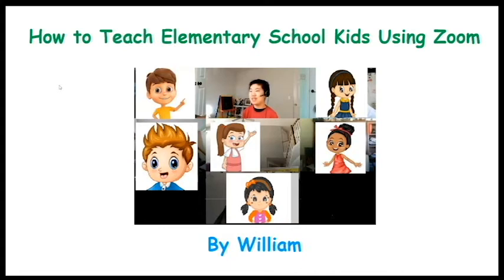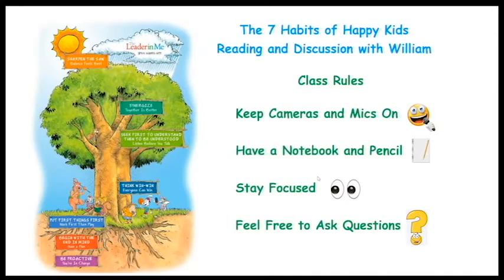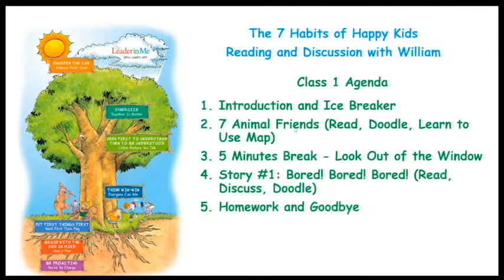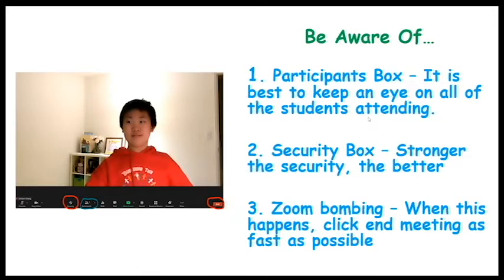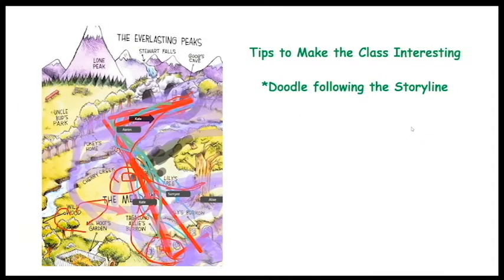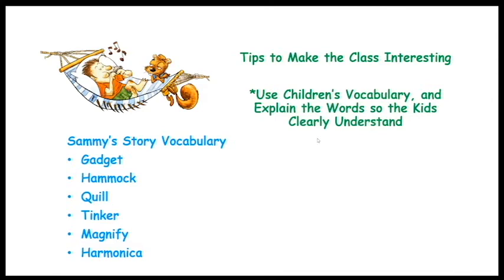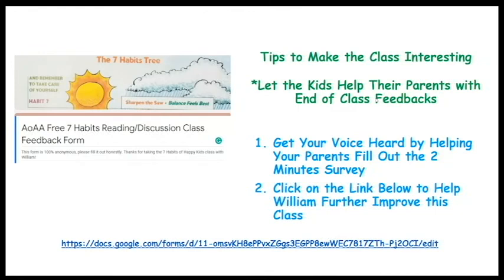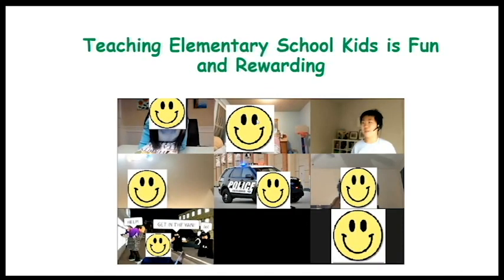How to Teach Elementary School Kids Using Zoom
Volunteer Teaching Experiences that may Benefit both Parents and Teachers
1:07 - Set Clear Class Rules, be Kind but Firm
3:05 - Zoom Reminders
4:34 - Tips to Keep Kids Engaged and Enjoy Learning
8:53 - Non-Profit Organizations with Teaching Opportunities for Middle/High School Students

Other Tips –
*Writing down what the kids are interested in, for example, their hobbies or their favorite books, and mention that later on, so the kids know you care and know about them.
**Stay a few minutes after the class, so kids with questions can have extra time to discuss and have the teacher’s attention.  Some of my students stayed for another 30 minutes and wouldn’t leave, their questions ranged from the hurricane to travel around the world.